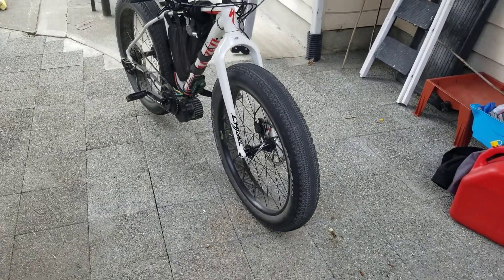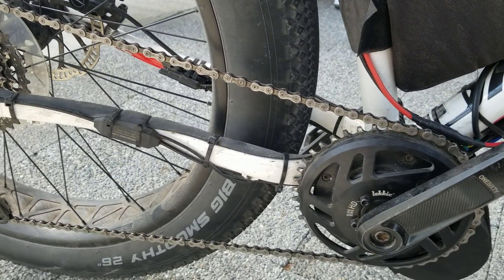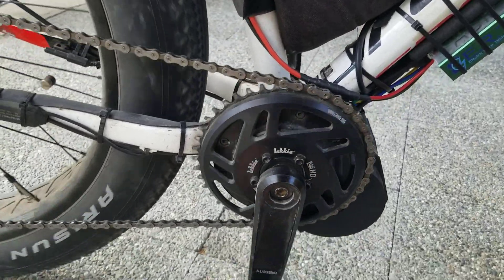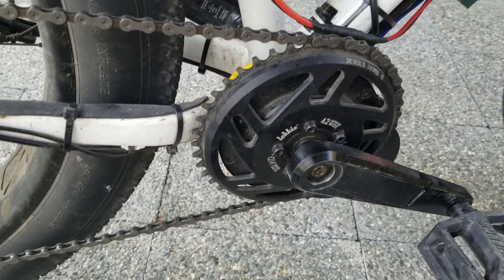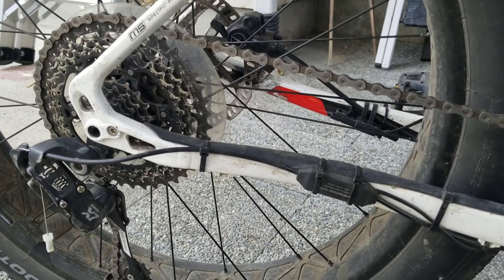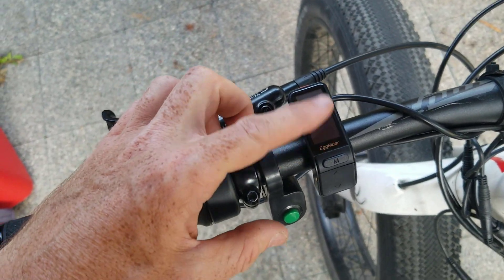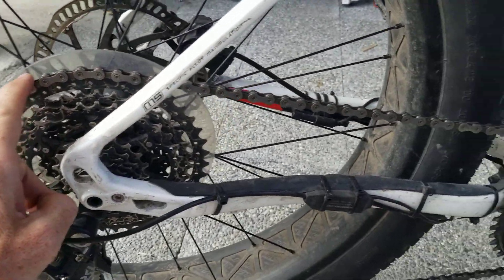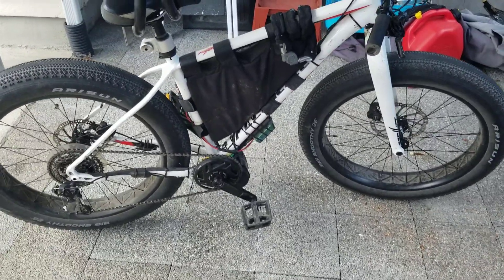Bafang BBSHD (ASI BAC800) on Specialized Fatboy - 3000km What I have learned!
Bafang BBSHD (ASI Bac 800) on Specialized Fatboy - 3000km What I have learned!